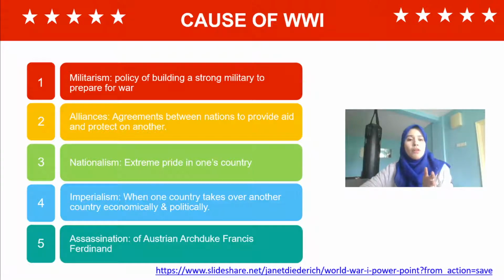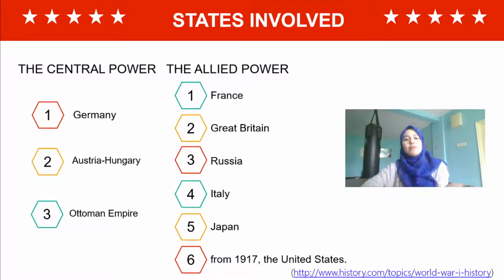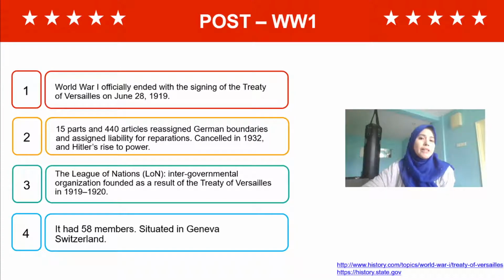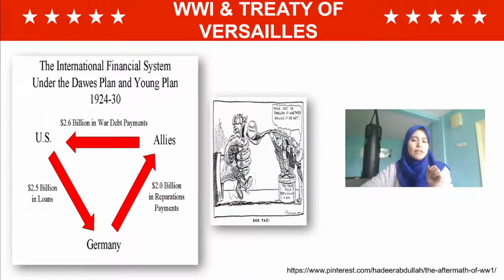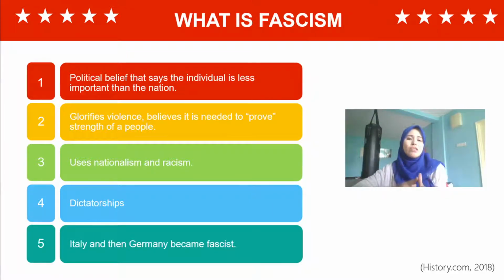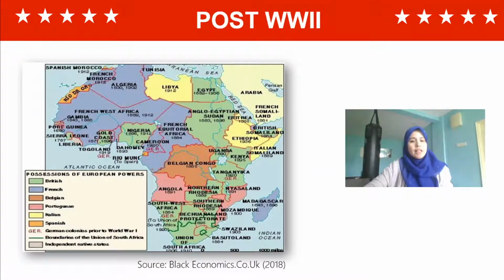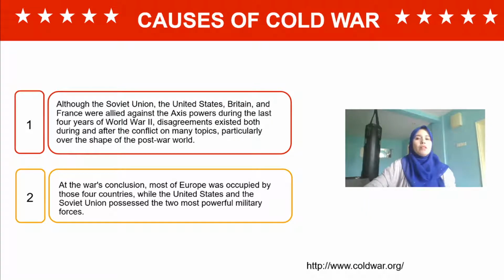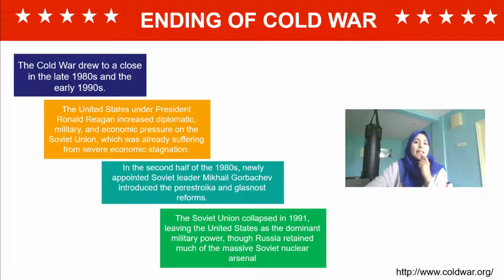THE EARLY POLITICS OF WORLD ORDER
This video discusses the three wars that unfortunately shaped the current world order. World War I, World War 2, and Cold War.